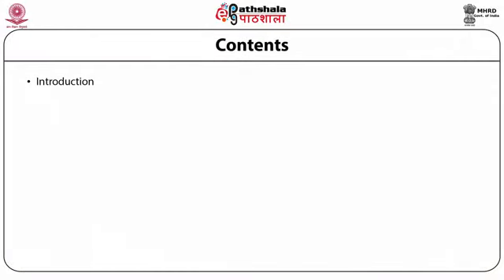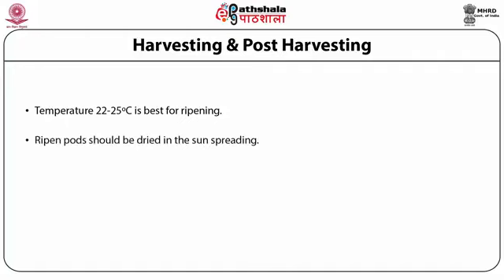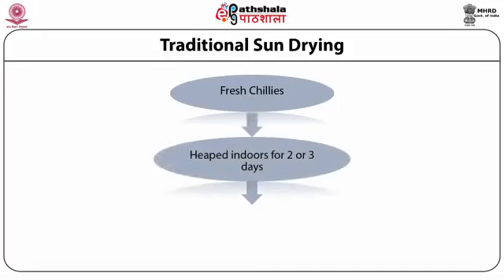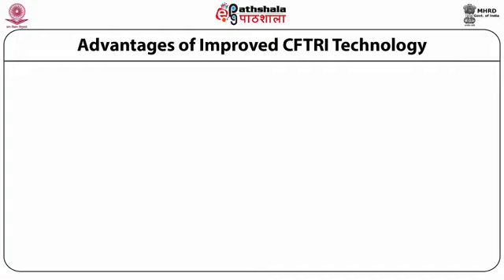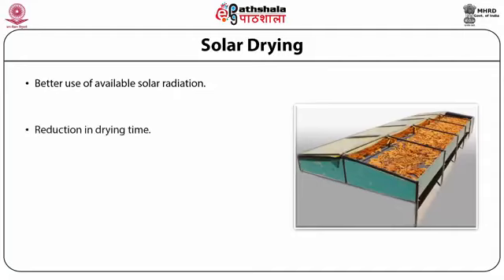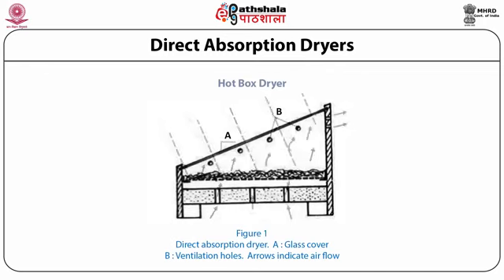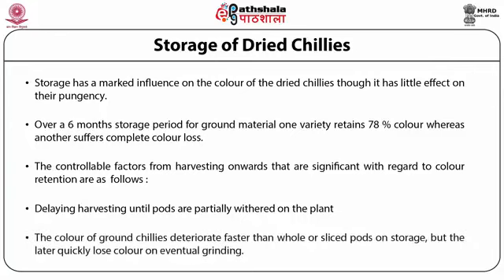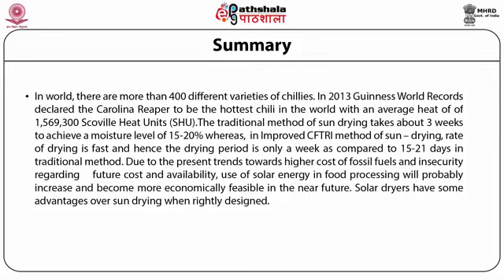M-14.Chillies: Drying of chillies